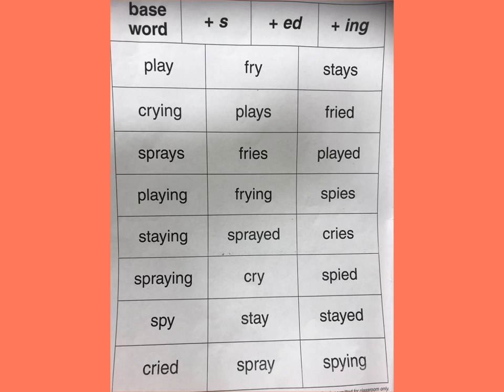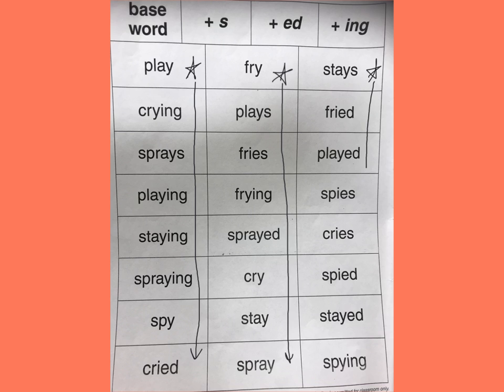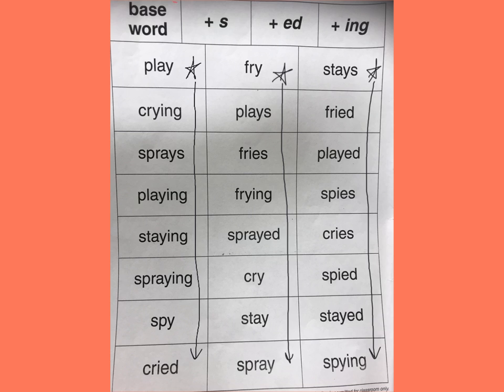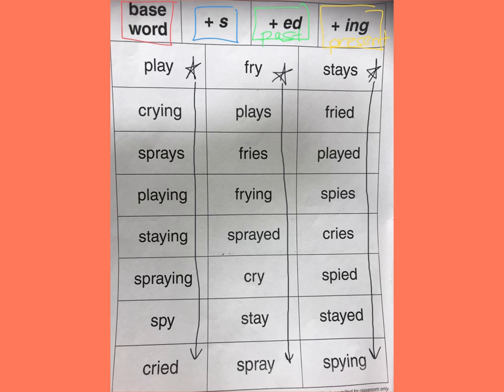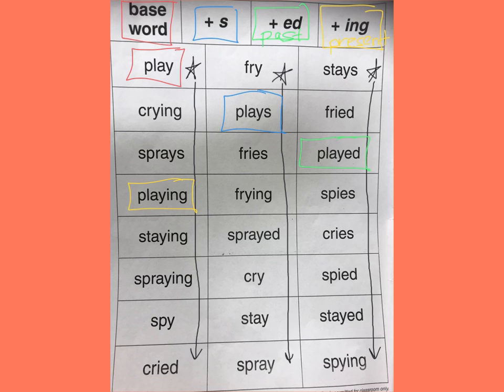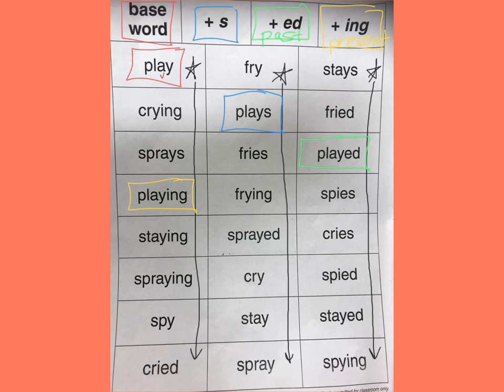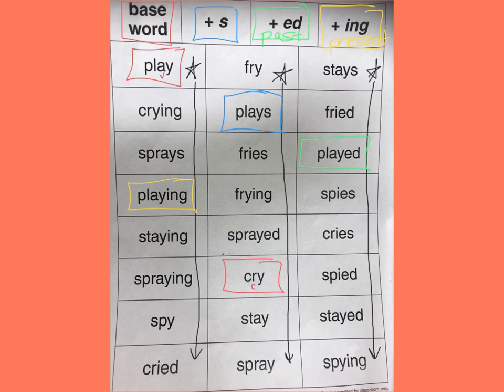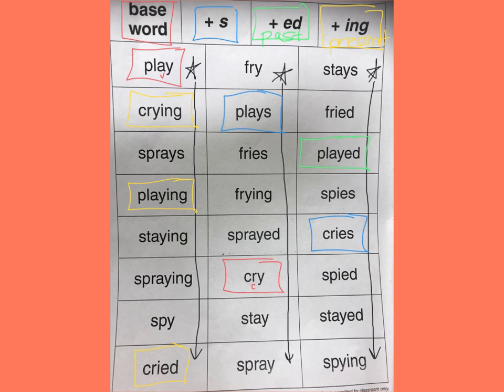S&A early sort 9